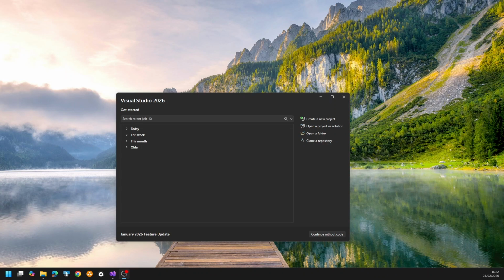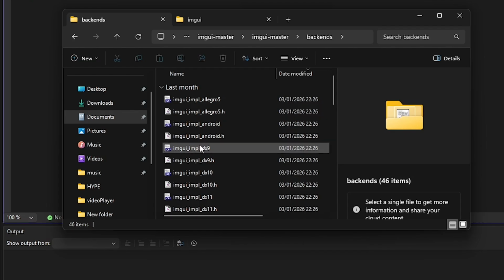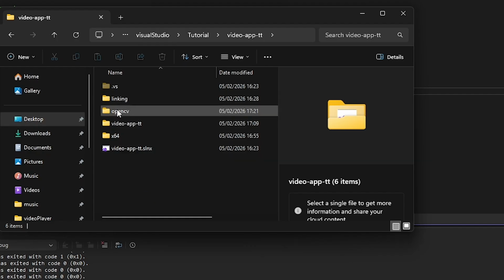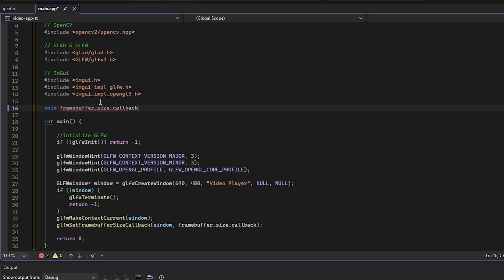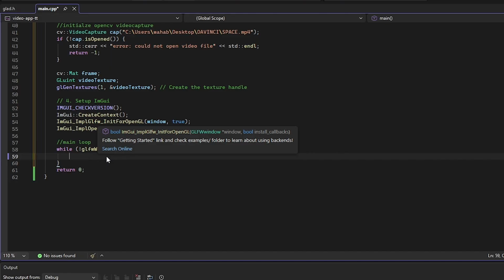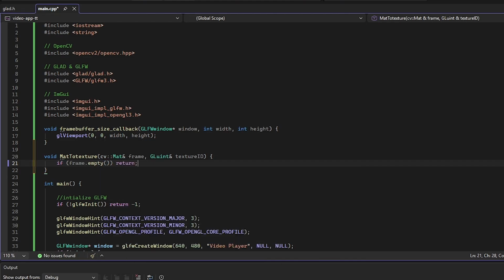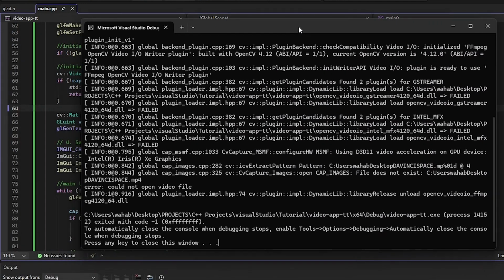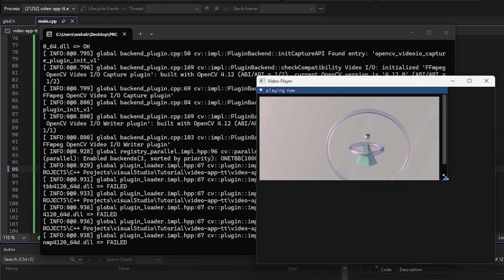Building simple video player app using openGL, OpenCV and ImGui libraries in C++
OpenGL and OpenCV can complement each other in C++ applications by combining real-time graphics rendering with powerful computer vision capabilities. OpenCV provides tools for image processing, feature detection, and camera input, while OpenGL handles efficient rendering of 2D and 3D graphics. By enabling OpenGL interoperability in OpenCV (via CMake with WITH_OPENGL=ON), developers can share data such as textures and buffers directly between the two libraries. This allows, for example, camera frames captured with OpenCV to be processed and then displayed as textures in an OpenGL scene, or computer vision results (like object detection) to be visualized in interactive 3D environments.